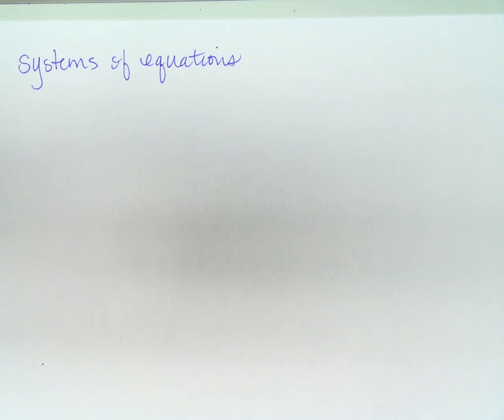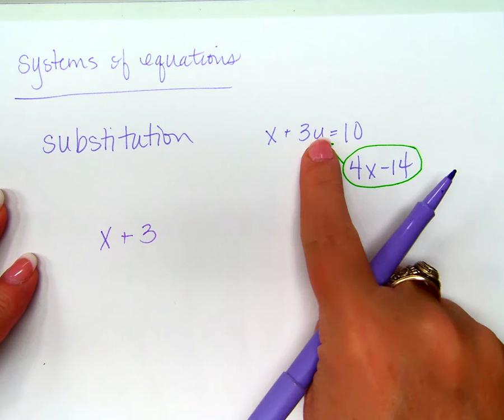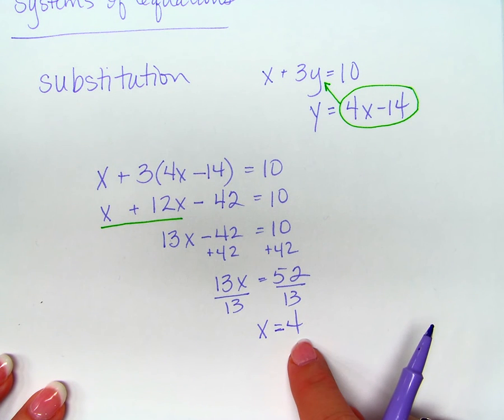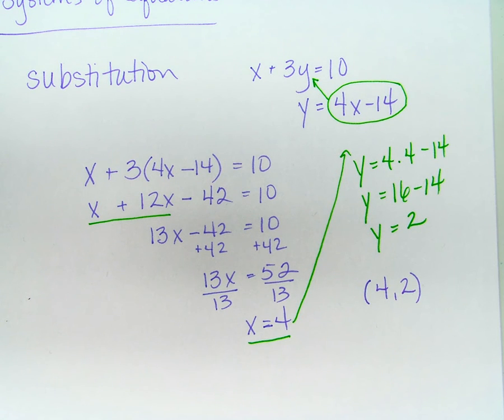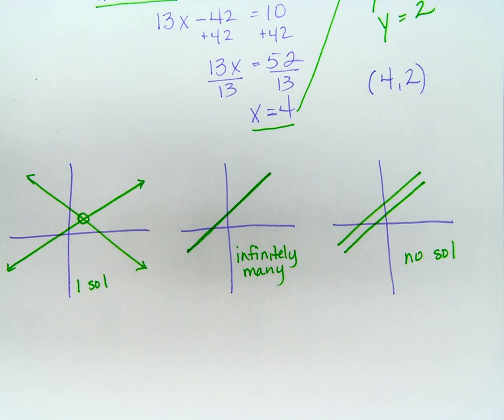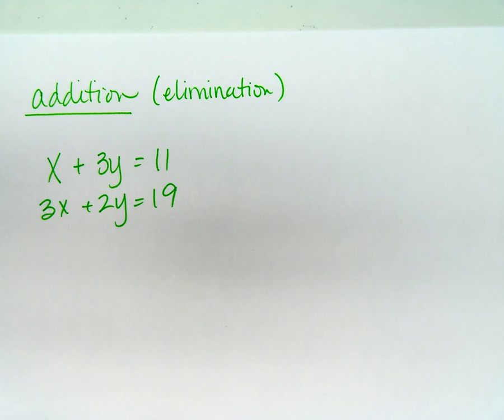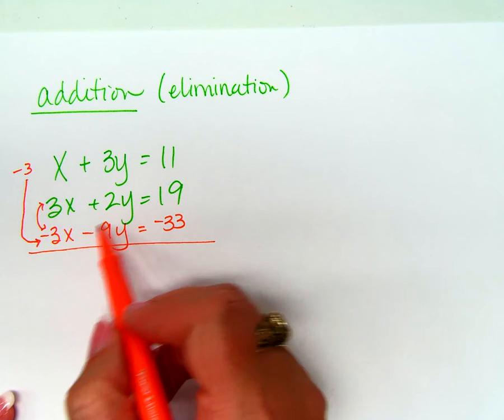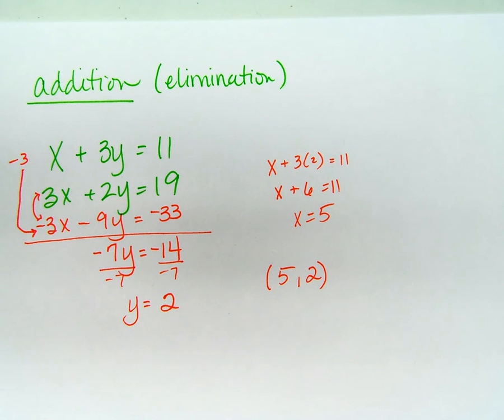Sections 5 1, 5 4 and 6 1 DC 17 18